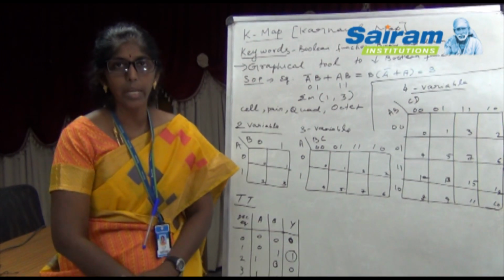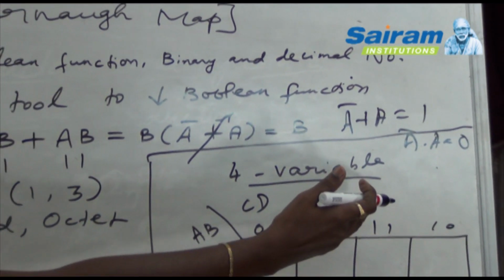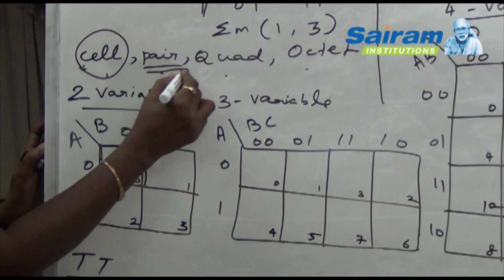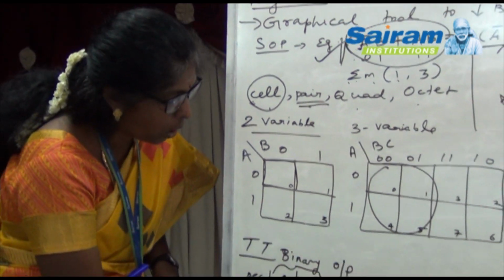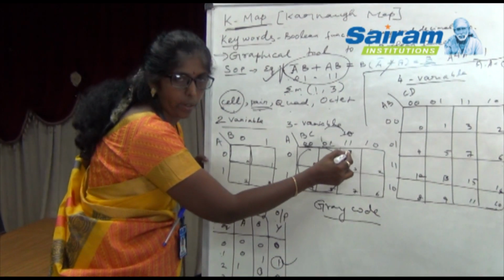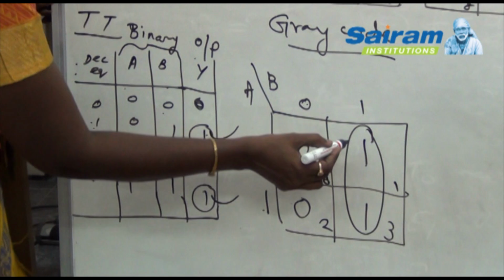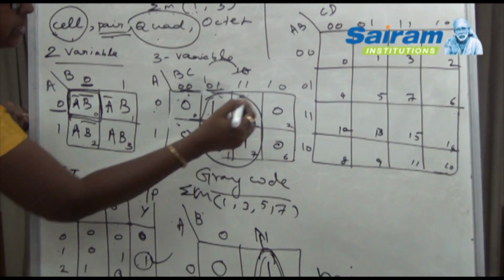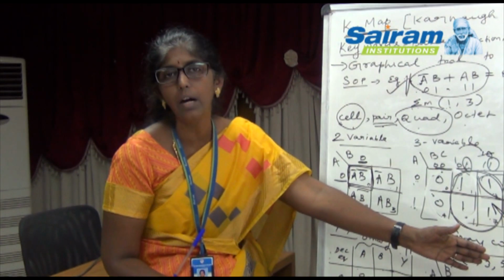Sri Sairam Engineering College-Dr B Meenakshi Video Lesson